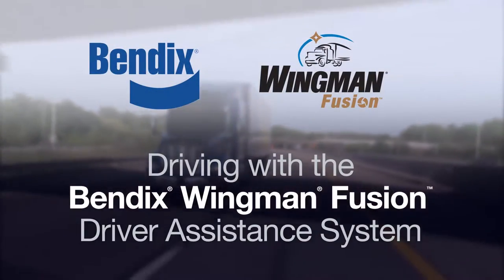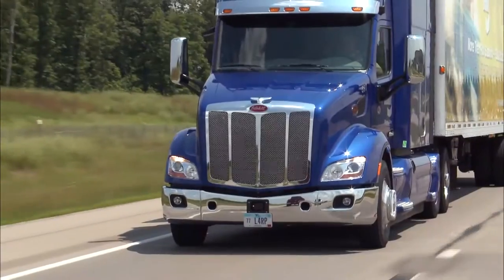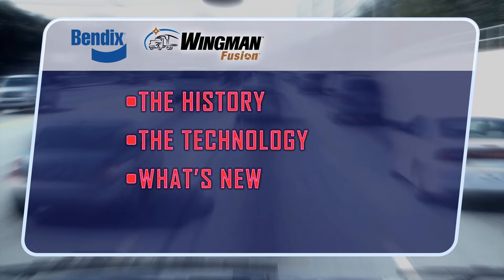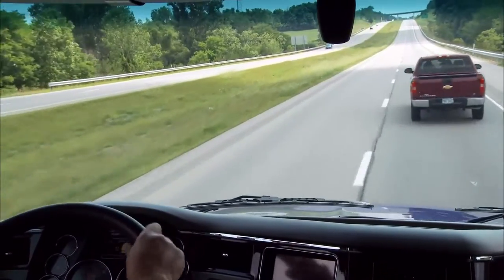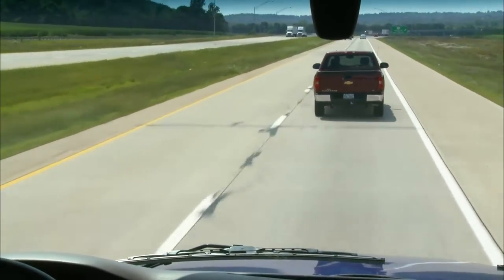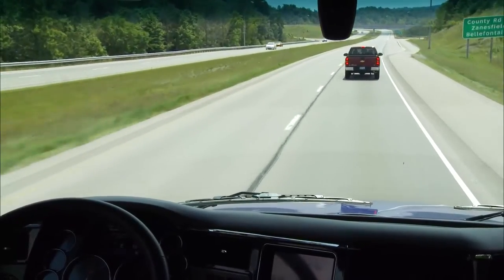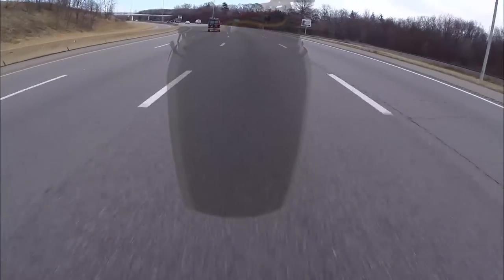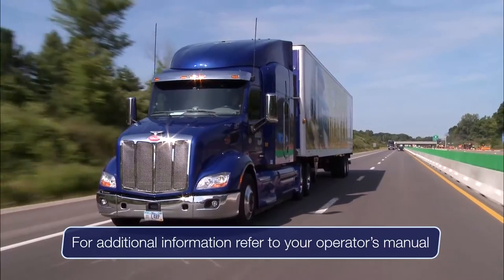Driving with Bendix Wingman Fusion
Bendix-designed video providing basic guidelines on driving a vehicle equipped with the Bendix Wingman Fusion Driver Assistance System.